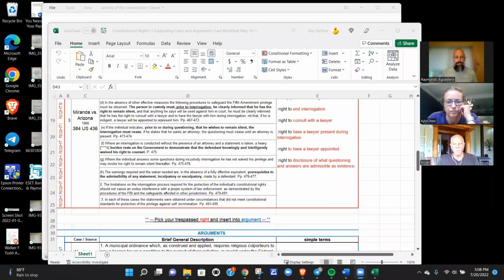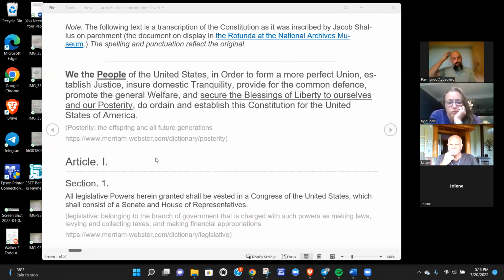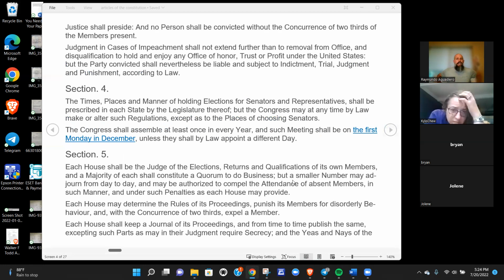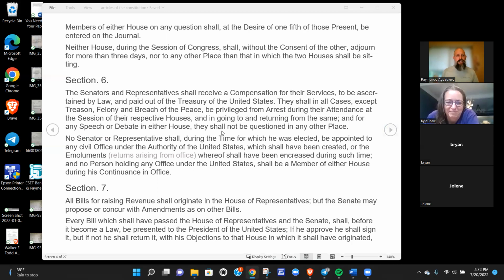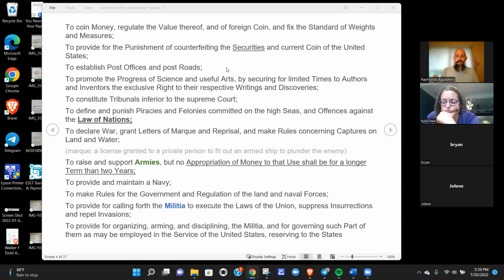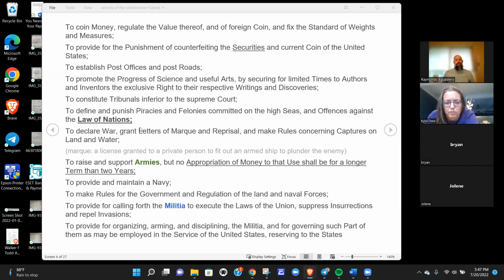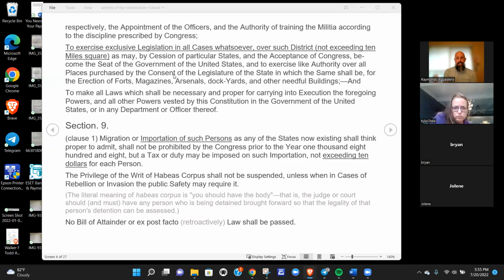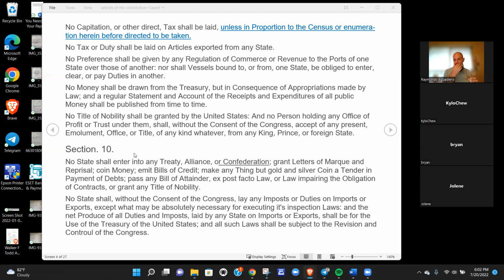Know your U.S. Constitution! (pt 1) A modern day review of, by and for the People.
The US Constitution is the foundational trust document that creates the government of the USA. It is a contract we are all party to. A simple review, or viewing of this video will enlighten you to the real problems and solutions we Americans are facing. It's very simple, the more you are aware of, the more you see. And you must see the intention and energy of the Constitution of the United States.